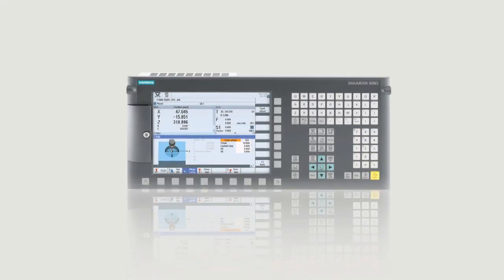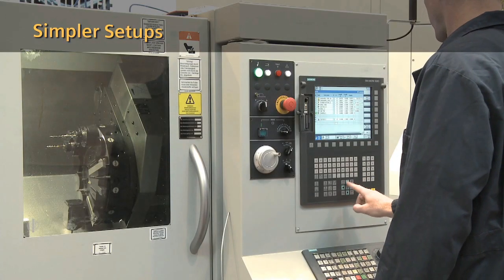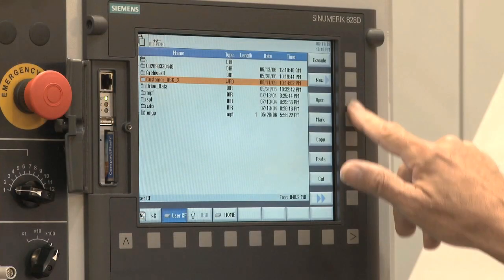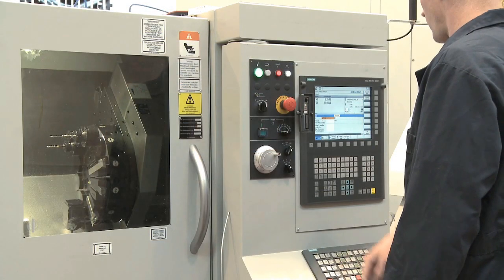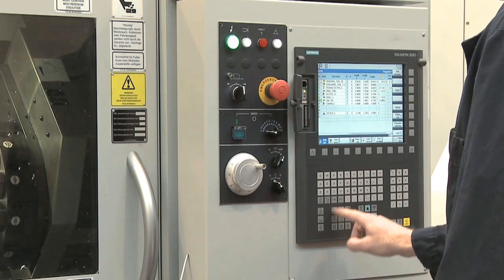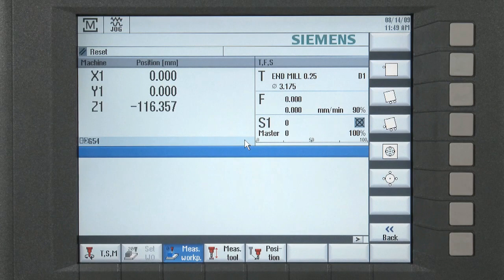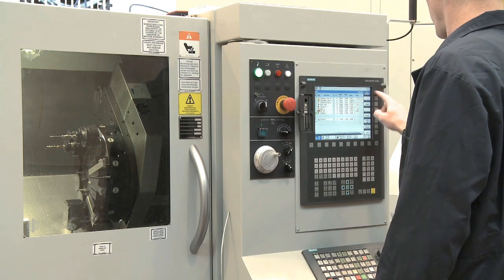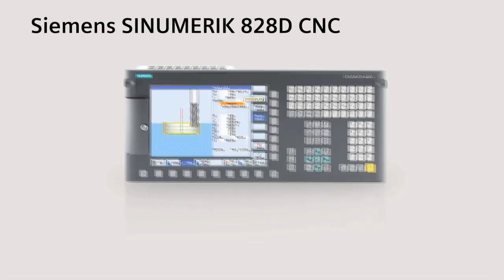Siemens Turning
Cad Cam ve Cnc torna, cnc yatay işleme, cnc dik işleme, solidworks türkçe eğitim videoları, solidcam türkçe eğitim videoları hepsi kanalımda mevcuttur ve her hafta yeni videolar ekleniyor.